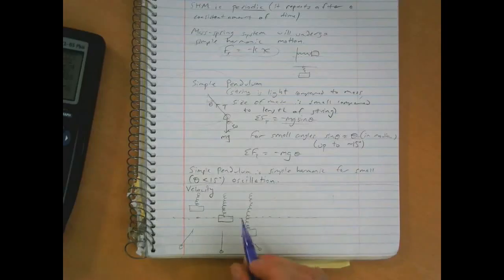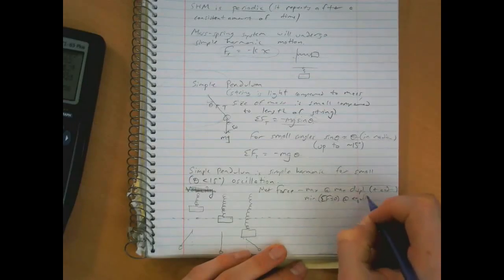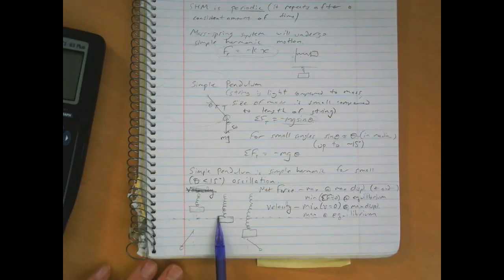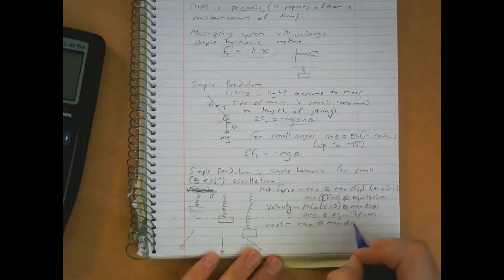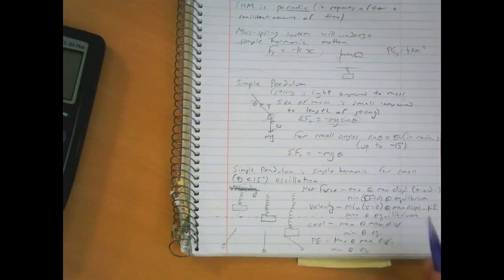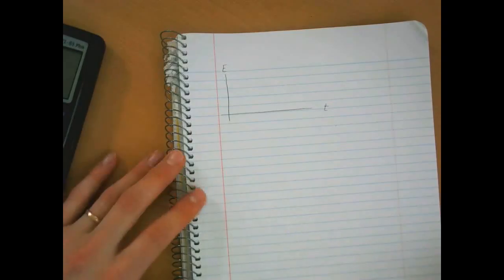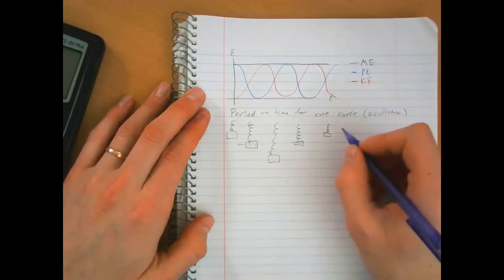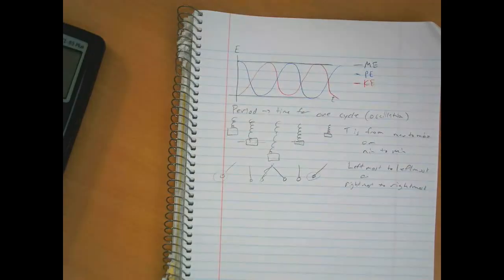PY: Intro to Simple Harmonic Motion part 2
This video is about PY: Intro to Simple Harmonic Motion part 2